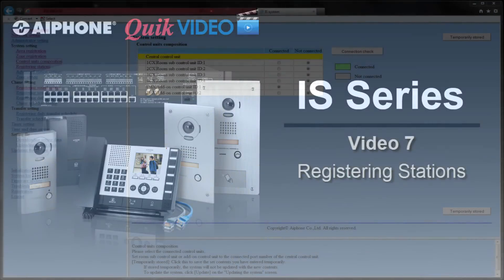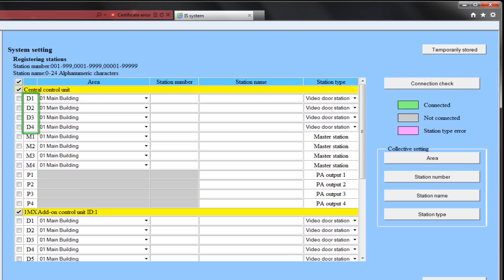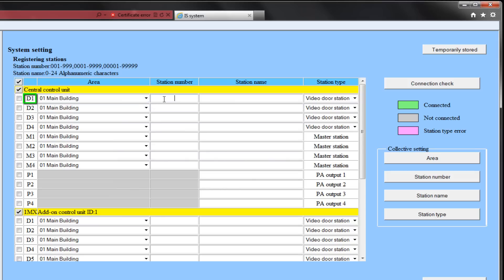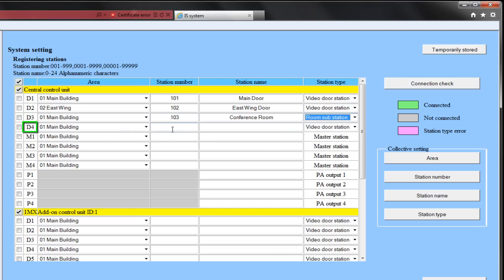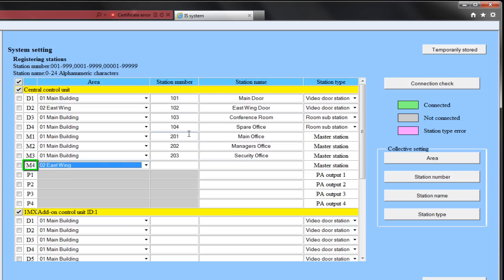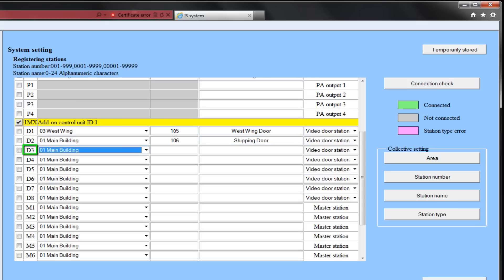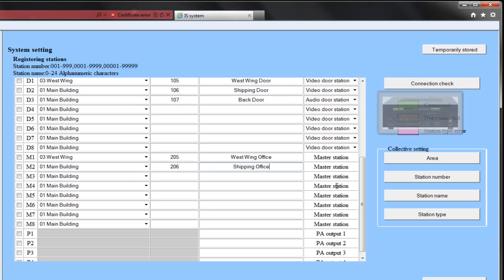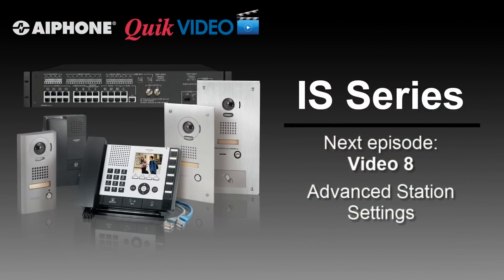IS Series: Video 7 - Registering Stations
Learn how to assign IS Series intercoms to the IS Series exchanges.